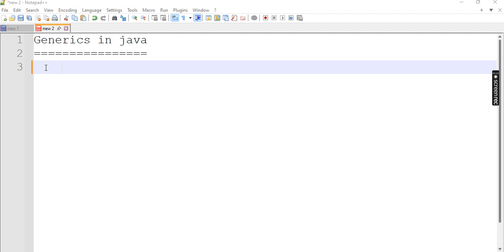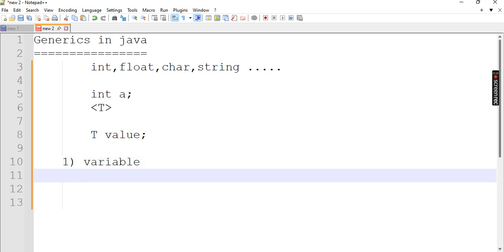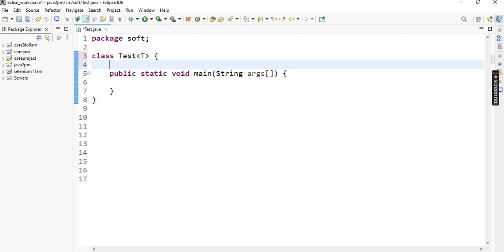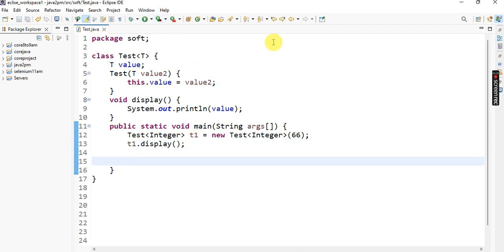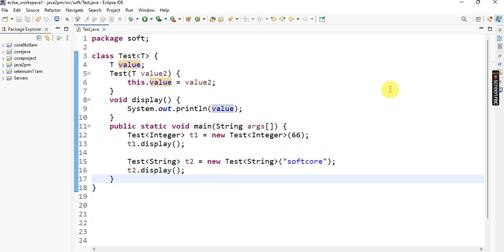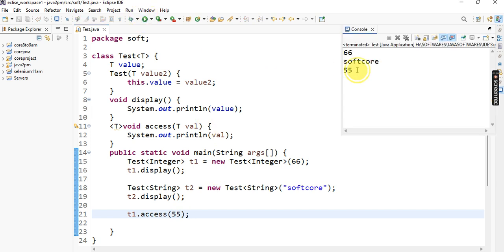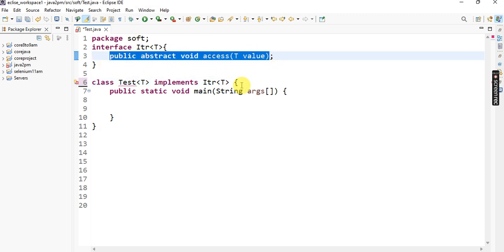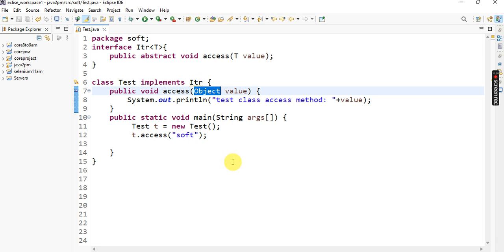Generics in java